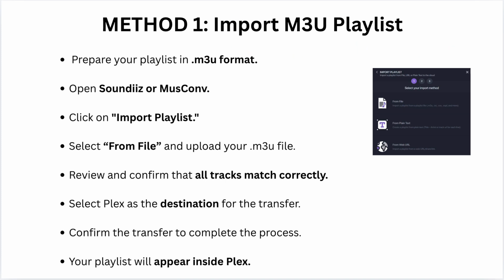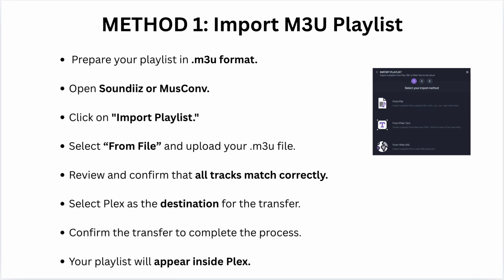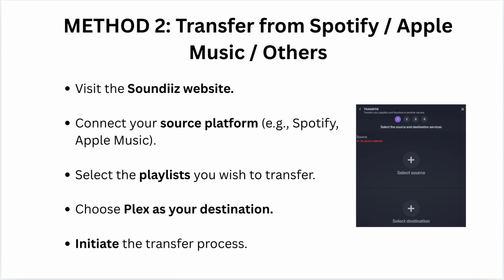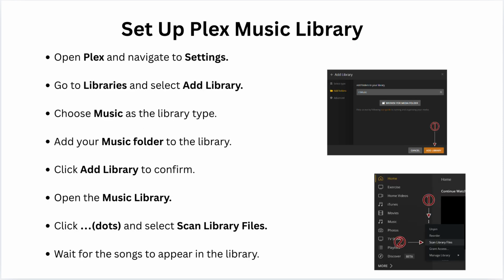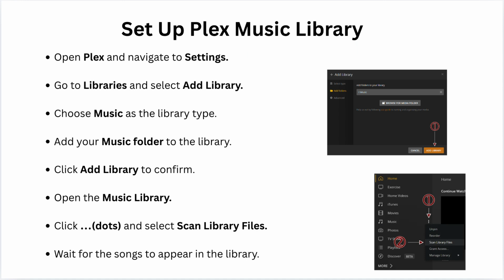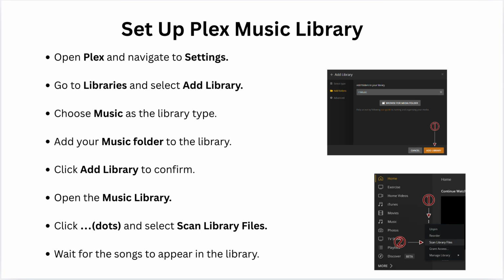How To Import Playlists to Plex – M3U, Spotify/Apple Music Options & Library Setup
In this comprehensive tutorial, we will guide you through the process of importing playlists into Plex, focusing on various methods including M3U files and options from popular streaming services like Spotify and Apple Music. Whether you are a seasoned Plex user or just starting, this video will provide you with step-by-step instructions to enhance your media library setup. Learn how to seamlessly integrate your favorite playlists and optimize your Plex experience.